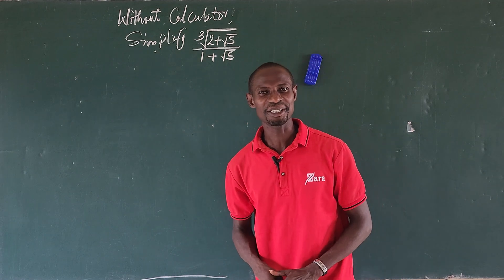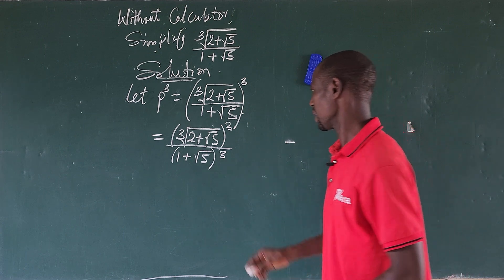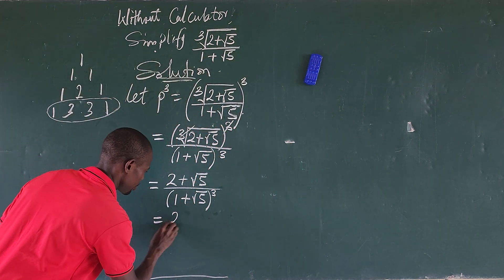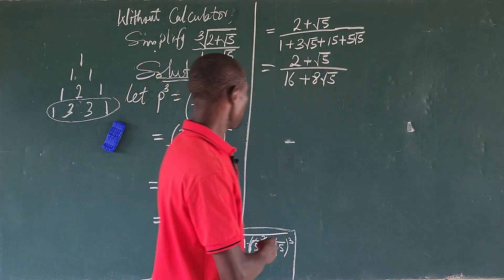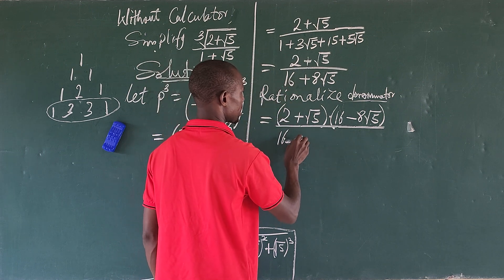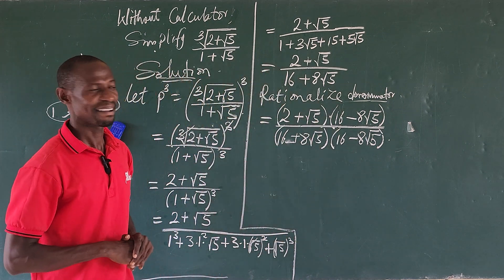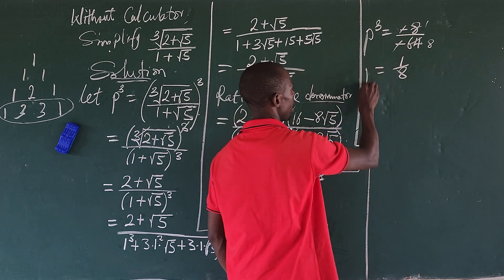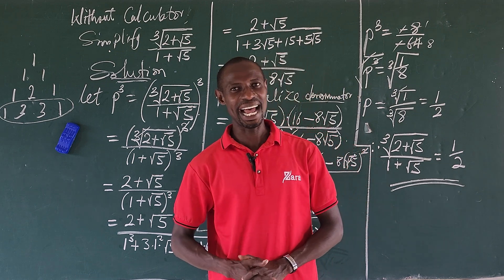University Admission Test | Can You Solve This ? | A Nice Radical Equation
Hello great people.

In this video, I will show you a simple and clear way of solving this nice radical equation for free.

Thanks